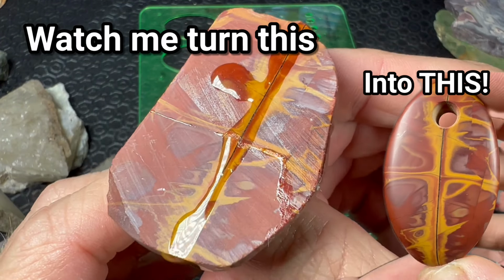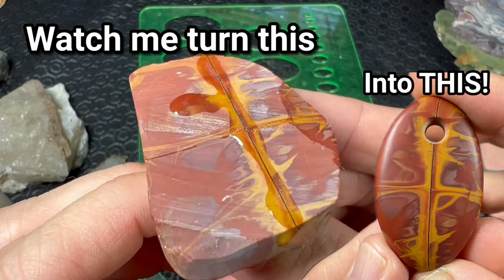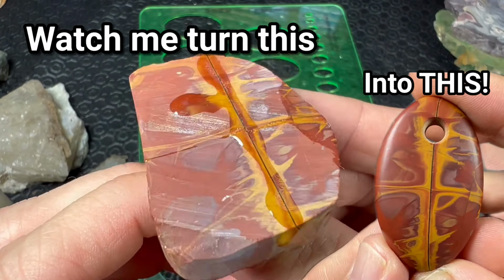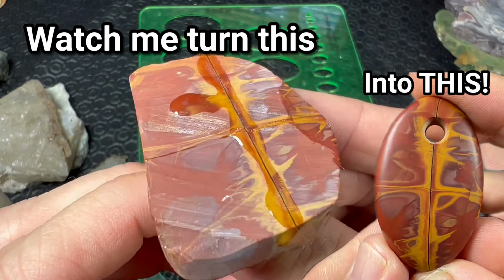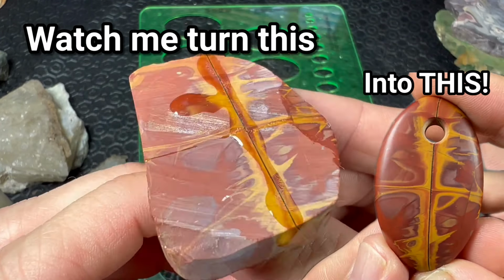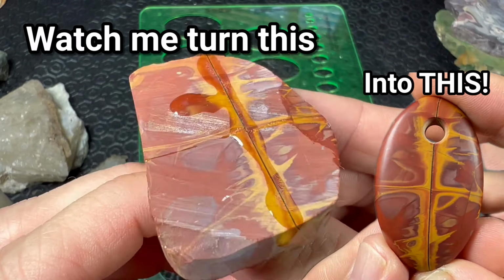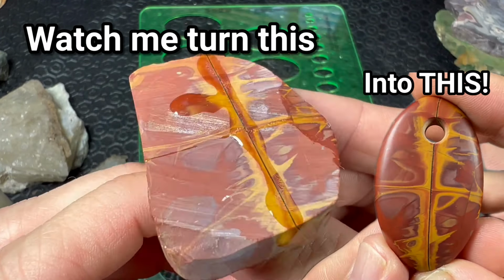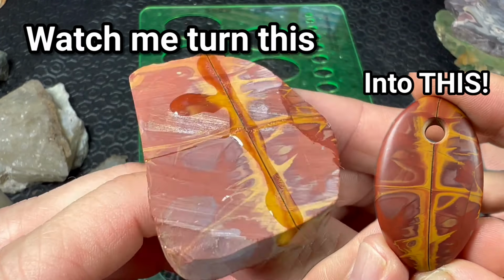Making a Noreena Pendant for @JnVrockhounding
Today I made a pendant for Jeff over at @JnVrockhounding that was long overdue. The final polish somehow was more dull than the one just before it, so I may go polish it with something else. That is, after researching what is a good final polish for Noreena.